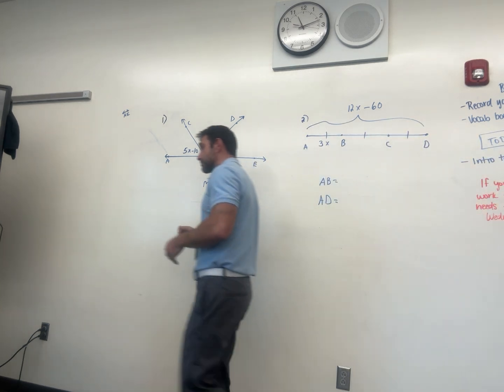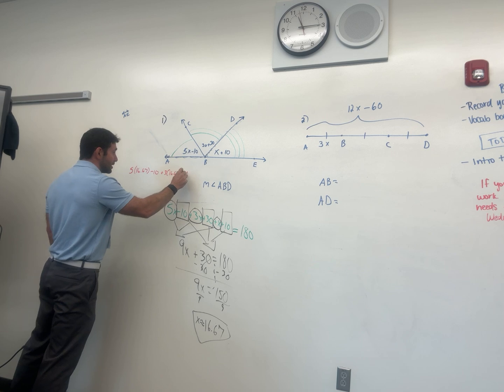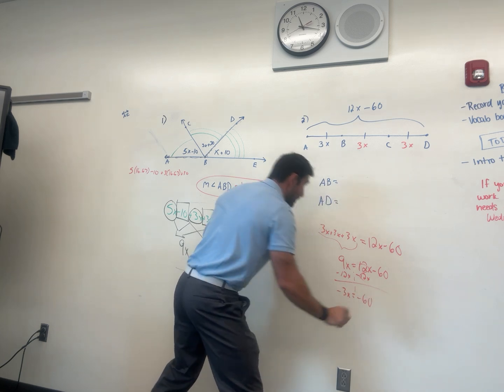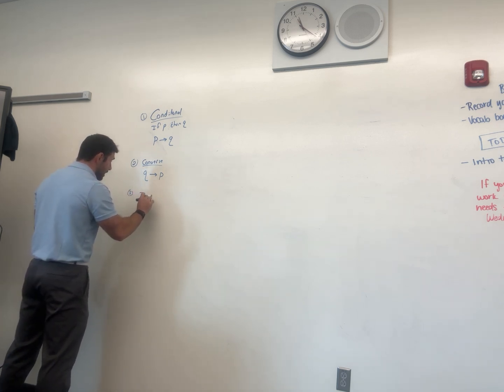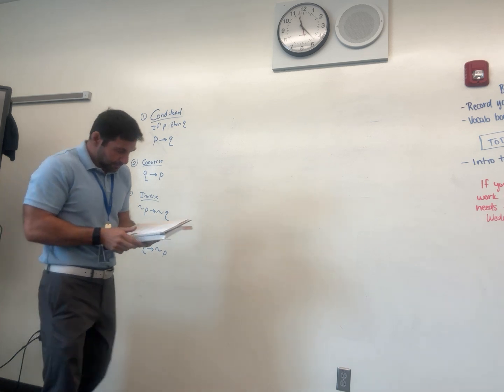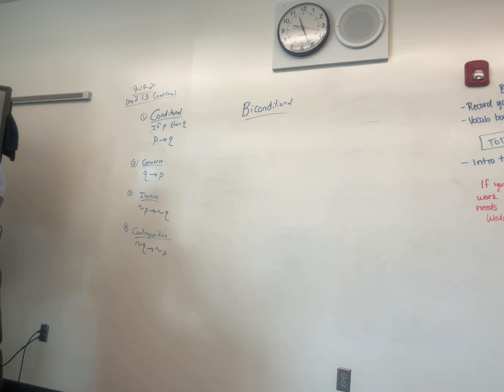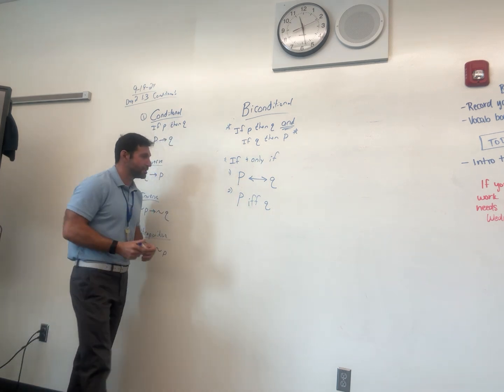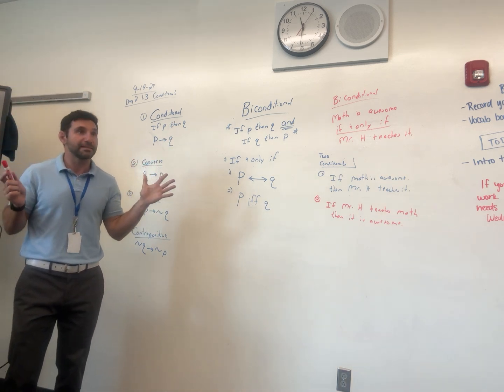Geometry: Conditional Statements Day 2